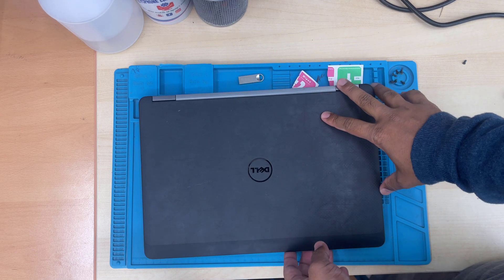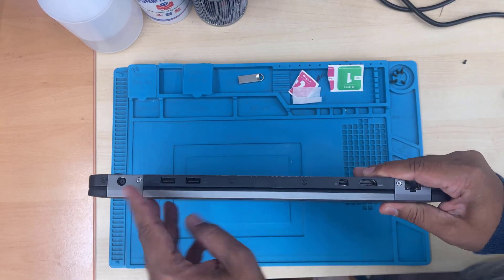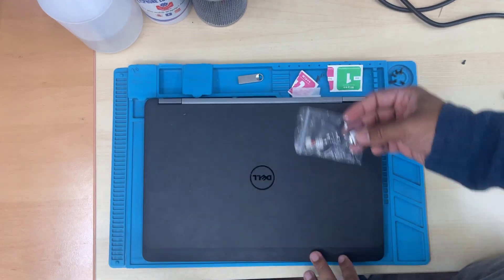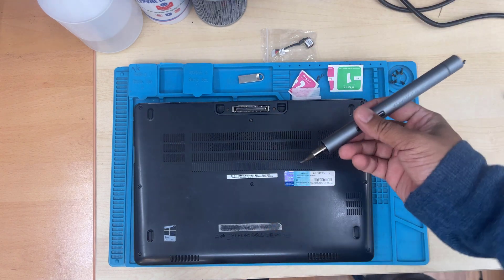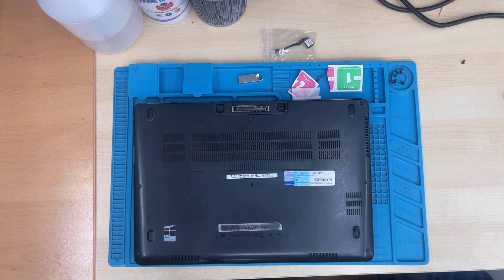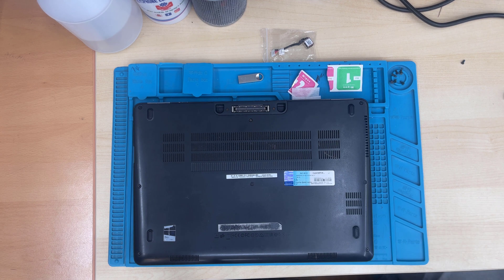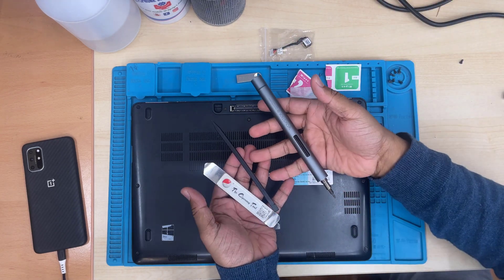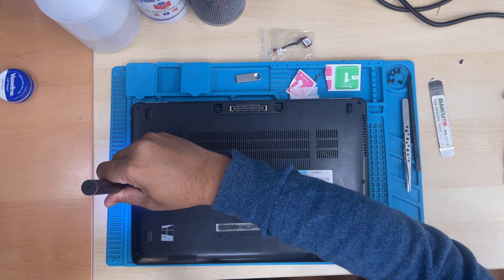How To Replace DC Charging Port For Dell Latitude E7470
Replacing DC Jack or charging port is challenging  most of the time for gadgets. But Dell Latitude E7470 made it easy to design that you don't have to do any soldering to replace the charging port.
Today in this video i am going to show you how to replace changing port for Dell